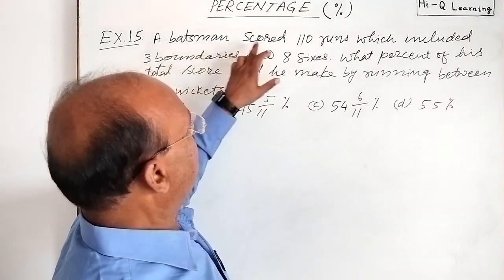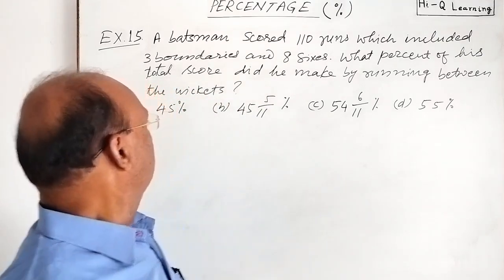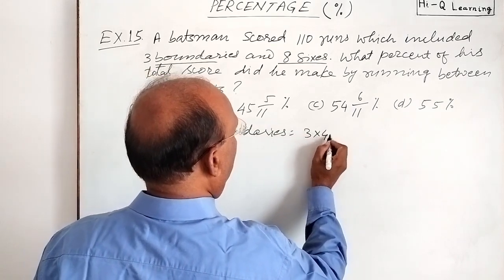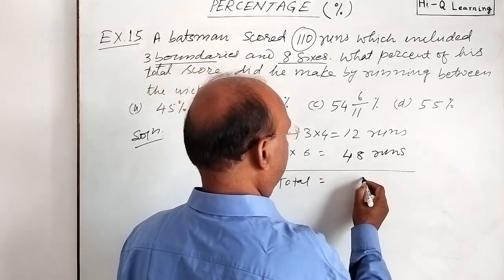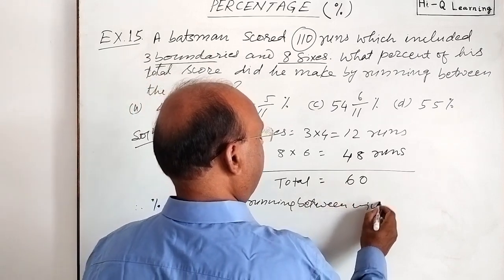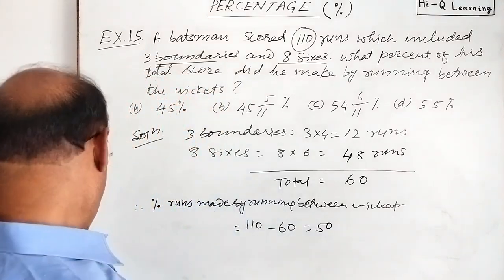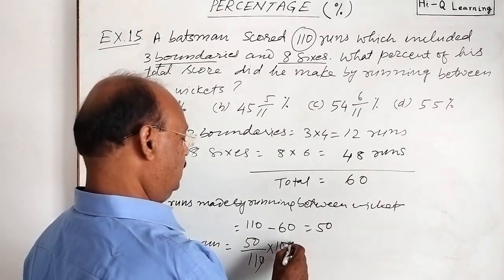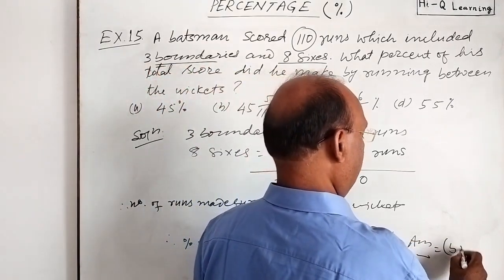A batsman scored 110 runs which included 3 boundaries and 8 sixes. What percent of his total score..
A batsman scored 110 runs which included 3 boundaries and 8 sixes. What percent of his total score did he make by running between the wickets?